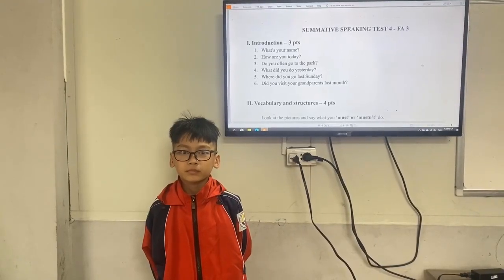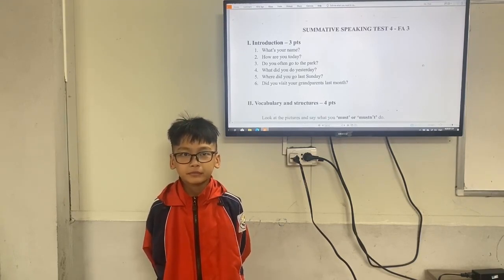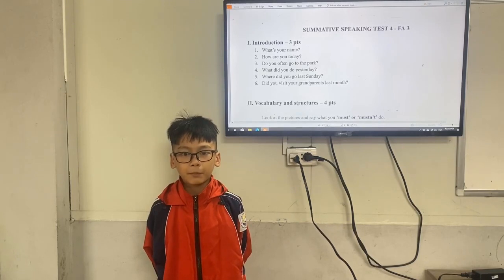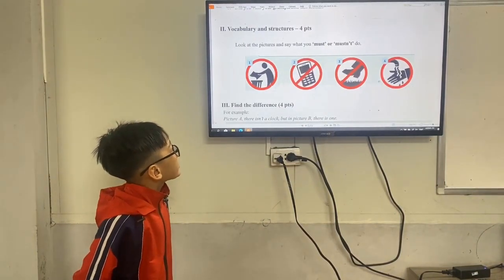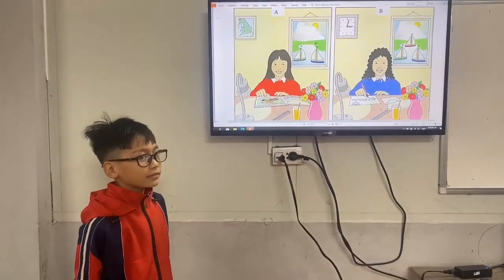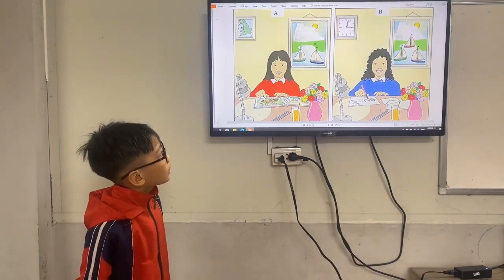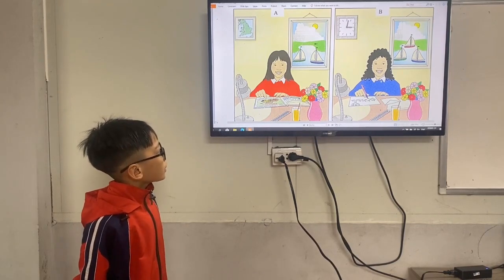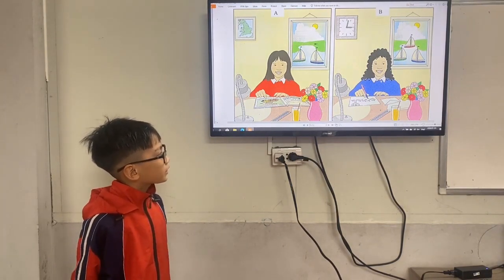Cozy B5 - Tùng Dương 3 - Speaking Test Quý 1/2024